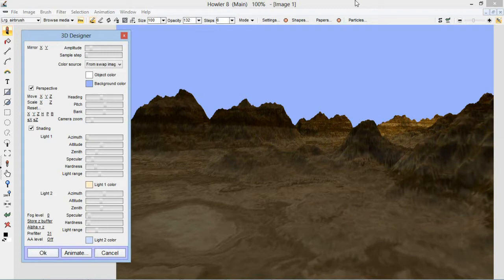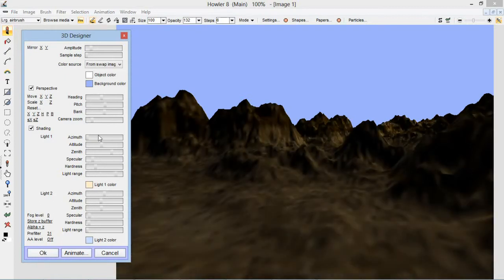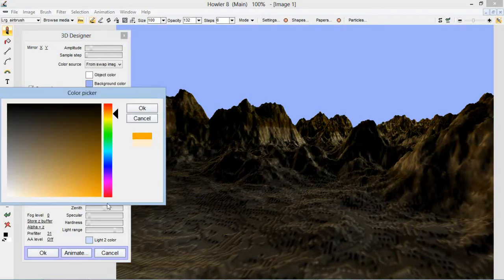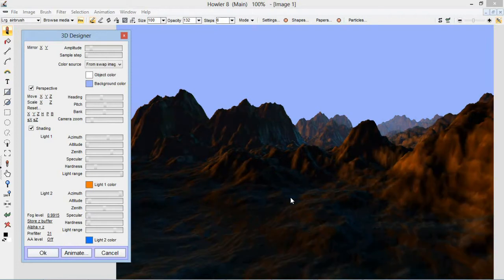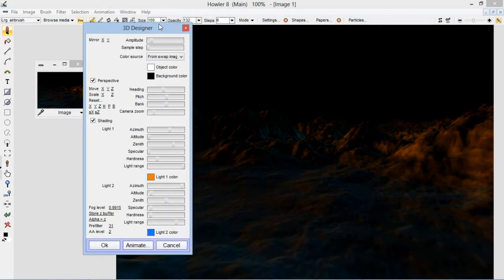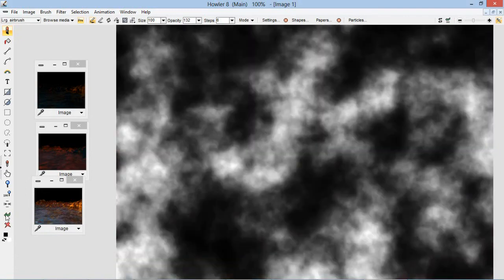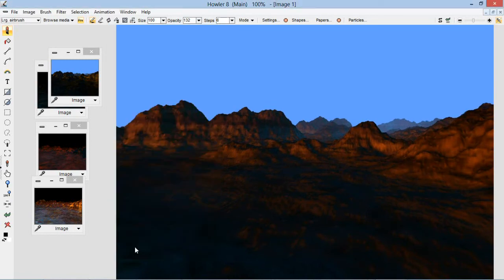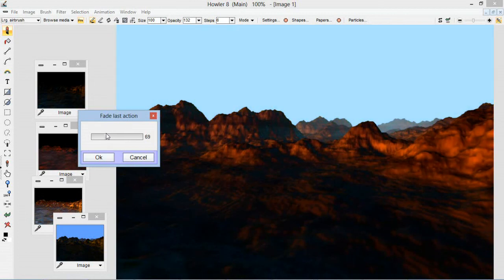light tutor redo